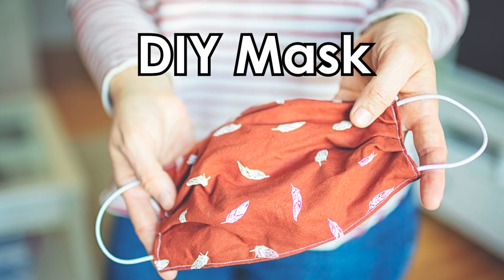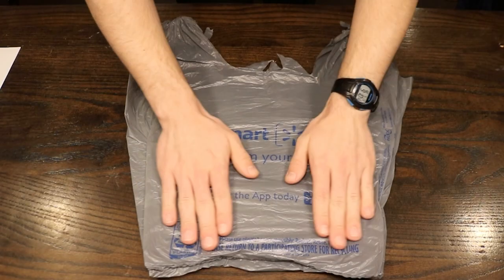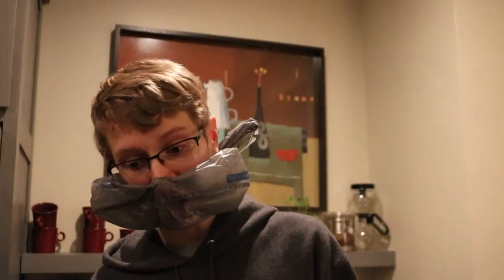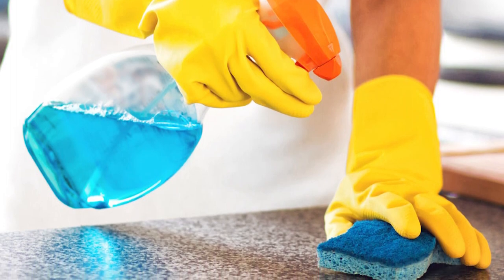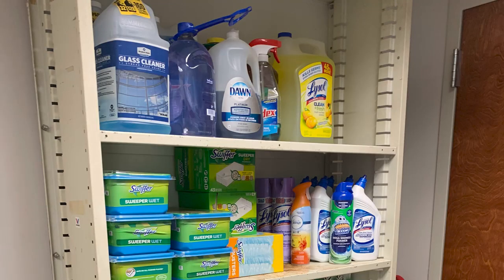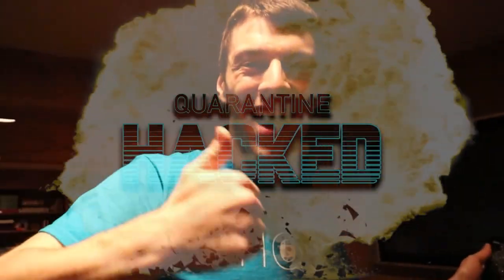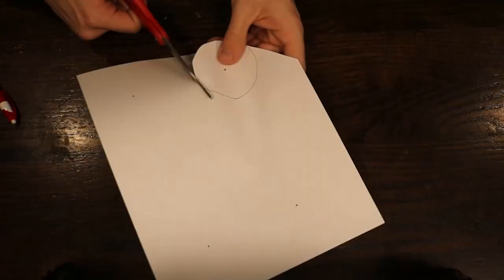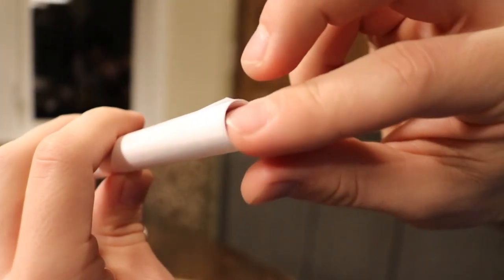TOP TEN Covid Life Hacks that are SUPER SICK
Hope I could HACK your quarantine for you